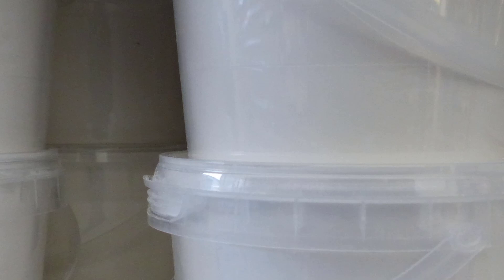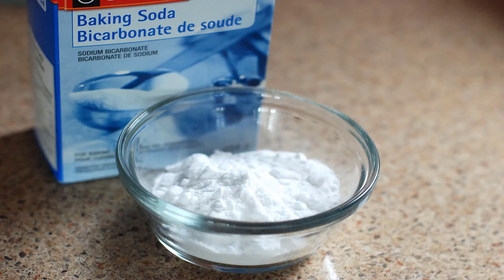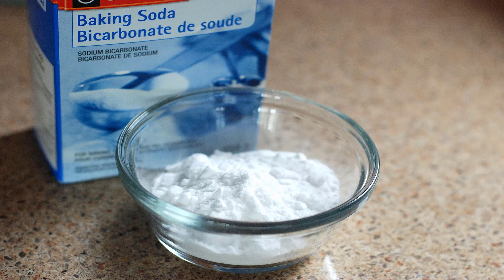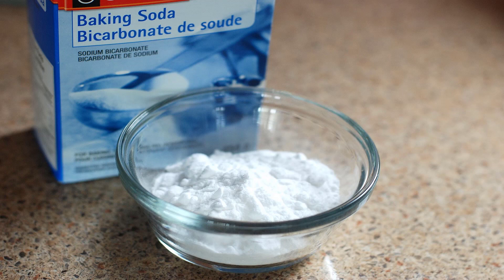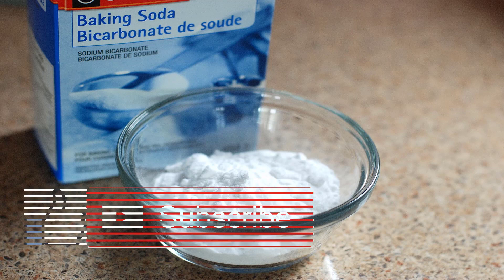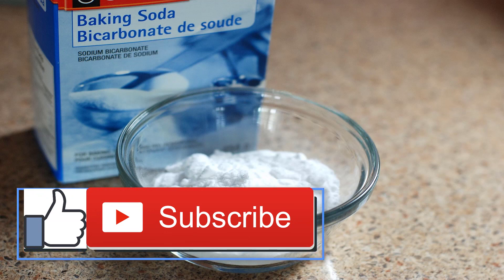Can Store Bought Baking Soda Really Treat Acid Reflux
What does acid reflux feel like?.

Acid reflux is a digestive condition where stomach acid flows from the stomach back into the esophagus (the tract that connects your mouth to your stomach). This backwash of acid can irritate your esophagus and cause heartburn. Heartburn is the burning feeling that can occur anywhere from the middle of your abdomen to your throat.

Other symptoms of acid reflux can include:

*bad breath.

*pain in your chest or upper stomach.

*difficulty or painful swallowing.

*sensitive teeth.

*problems with breathing.

*bad taste in your mouth.

*a nagging cough.

If the symptoms remain consistent and worsen, then it may have progressed into gastroesophageal reflux disease (GERD). This means that the acid reflux happens at least twice a week, interferes with your daily life, and has possibly damaged your esophagus.

Many pharmacies and stores sell acid reflux medications, such as Tums or proton pump inhibitors, as over-the-counter (OTC) drugs. But there’s one inexpensive treatment you may already have at home: baking soda.

Baking soda is a popular method for treating digestive problems like heartburn, acid indigestion, and upset stomachs.

Why baking soda works.

The key to baking soda’s ability to treat acid reflux lies in the ingredient sodium bicarbonate. In fact, your pancreas naturally produces sodium bicarbonate to protect your intestines. As an absorbable antacid, sodium bicarbonate quickly neutralizes stomach acid and relieves symptoms of acid reflux.

Baking soda is thought to mimic the effects of natural sodium bicarbonate production in the body. OTC antacids like Alka-Seltzer contain sodium bicarbonate, the active ingredient in baking soda.

Baking soda products.

The same type of baking soda you use in baking or to absorb smells from your fridge can neutralize stomach acid. It’s also cheaper in that form, compared to OTC medications.

You can buy baking soda in other forms as well, including:

*capsules.

*tablets.

*granules.

*solutions.

Alka-Seltzer is the most common brand name OTC medication that contains sodium bicarbonate. Sodium bicarbonate is also available in some medications with omeprazole, a type of proton pump inhibitor (PPI), called Zegerid. In this case, the sodium bicarbonate is used to help the omeprazole be more effective, rather than for immediate relief of reflux symptoms.

How to use baking soda:

Always ask your doctor for instructions if you’re unsure about the dosage. The amount of baking soda recommended is based on age. It’s meant to provide short-term relief and not be a long-term treatment for GERD.

Avoid:

*taking more than 3 1/2 teaspoon of baking soda in a day.

*taking more than 1 1/2 teaspoon a day if you’re over 60 years old.

*taking the maximum dosage for more than two weeks.

*taking the dosage when you’re overly full, to avoid gastric rupture.

*drinking baking soda solution too quickly, as it can lead to increased diarrhea and gas.

Too much baking soda can cause acid rebound, which is increased acid production, and make your symptoms worse. You’ll also want to make sure the baking soda is completely dissolved.

See a doctor immediately if you have severe stomach pains after taking your dosage.

For people who don’t like the taste of baking soda, there are OTC and prescription tablets. Most of these tablets dissolve easily in water. Follow the instructions on the box for the recommended dosage.

Baking soda is intended to be used for immediate relief of heartburn and indigestion. See your doctor if your acid reflux lasts more than two weeks. Your doctor may recommend using other medications like H2 blockers or PPIs to decrease stomach acid production.

What are the potential side effects?.

While baking soda provides fast relief, this method isn’t right for everyone. The most common cause of baking soda toxicity is overuse. You should avoid using baking soda if you’re following a low-sodium diet. One-half teaspoon of baking soda contains about one-third of your recommended sodium intake for the day.

Ask your doctor if baking soda is a good alternative treatment for you. They’ll be able to tell you if baking soda will interact with your medications or increase your sodium levels.

Side effects may include:

*gas.

*nausea.

*diarrhea.